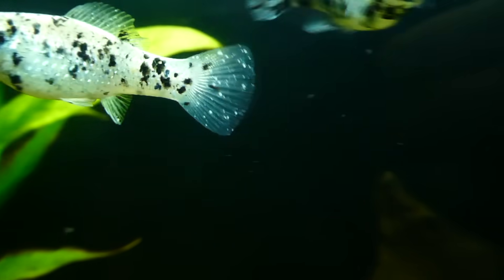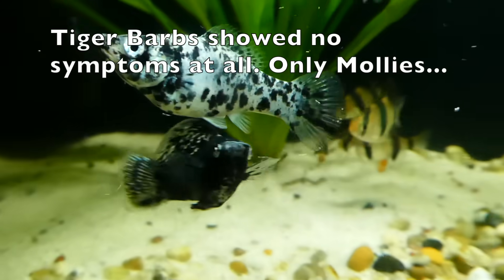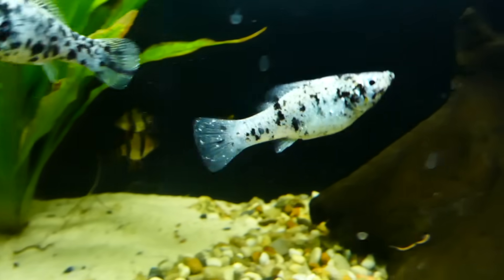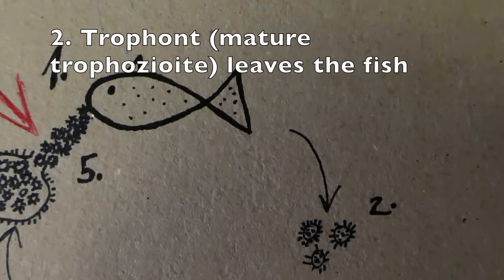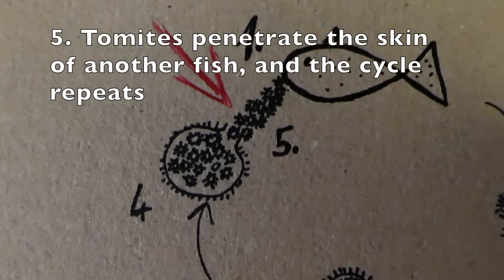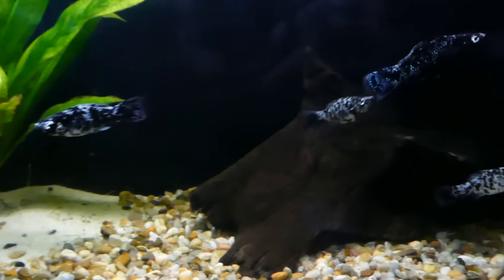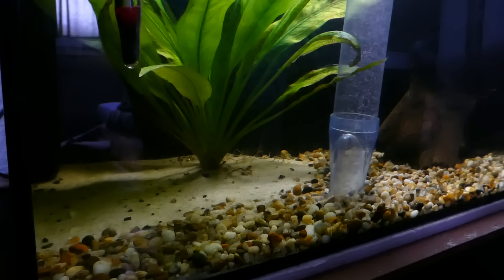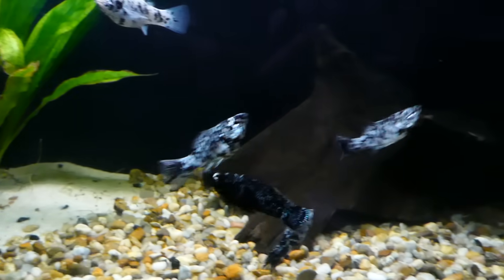HOW TO CURE ICH (Simple Trick)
In this video we will discuss the life-cycle of Ich and one of the most simple tricks how to cure it. If you are watching this video because your fish have it, just watch carefully, and follow the guide. But firs of all, make sure that your fish can handle higher temperature. If it cannot, I would definitely recommend the treatment with medicine.